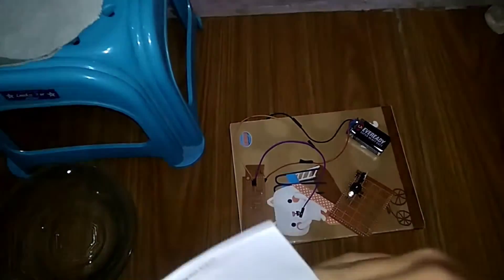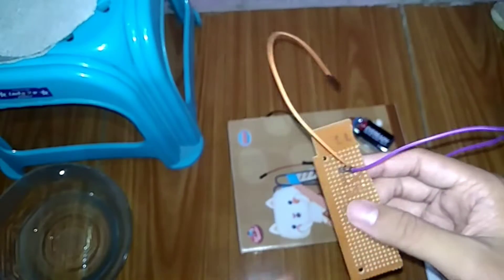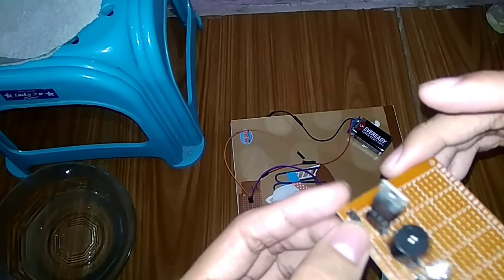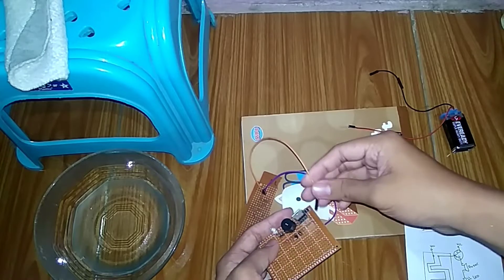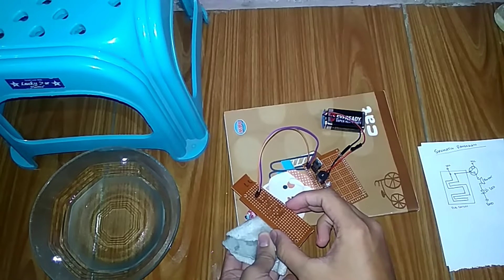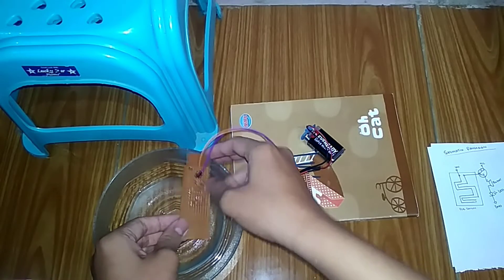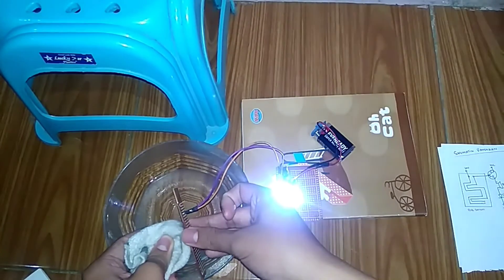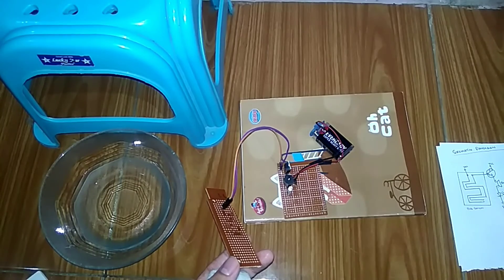Praktikum Eldas||Rangkaian Alat Pendeteksi Hujan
Assalamualaikum,

Tugas ini dibuat untuk memenuhi mata kuliah praktikum elektronika dasar tentang alat Pendeteksi hujan dengan

Dosen pengampu: Mada Sanjaya WS,M.Si,. Ph.D

Agung Wijaya Temiesela
Fisika 2020
Fakultas Sains dan Teknologi
UIN Sunan Gunung Djati Bandung
2021/2022